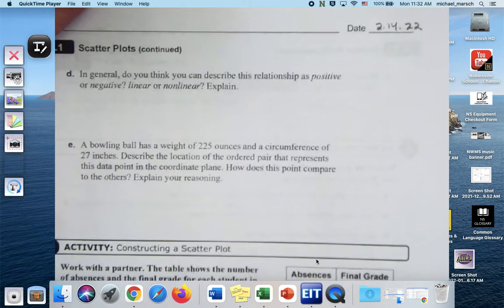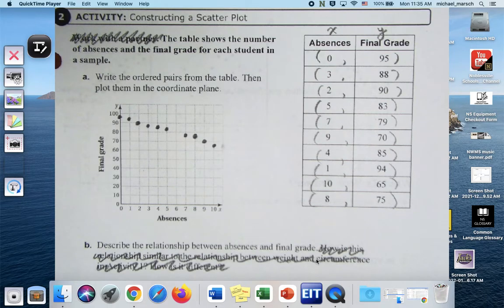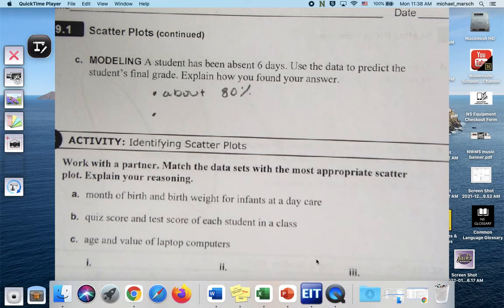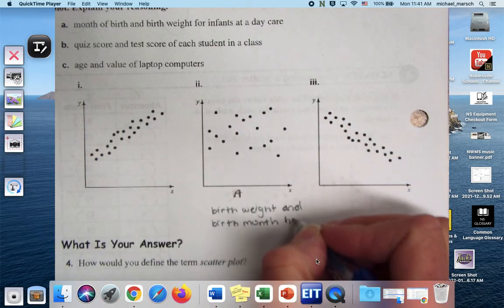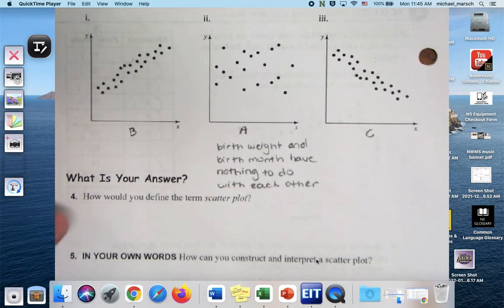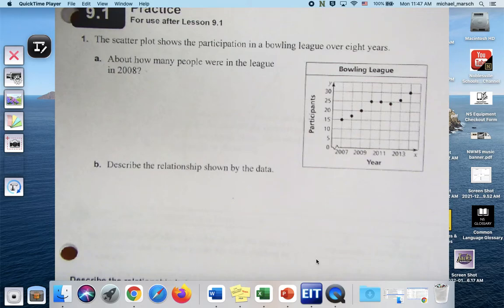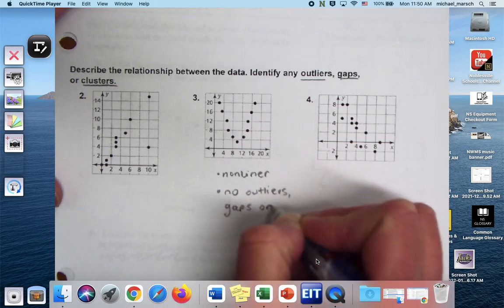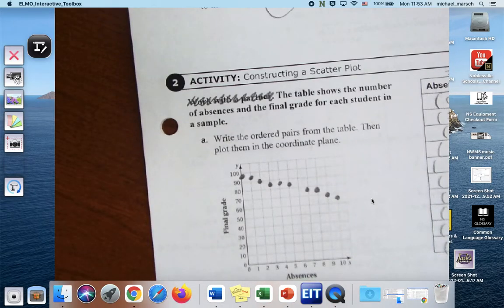Pre Algebra - Week 25 Scatter plot (more notes)